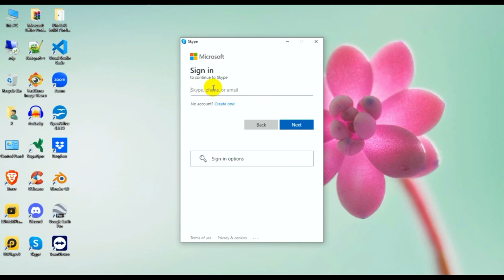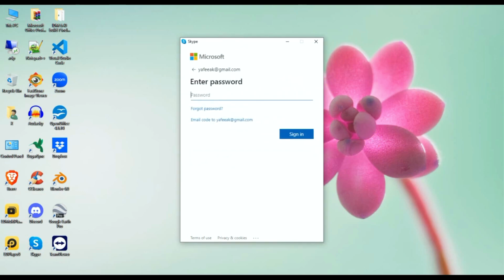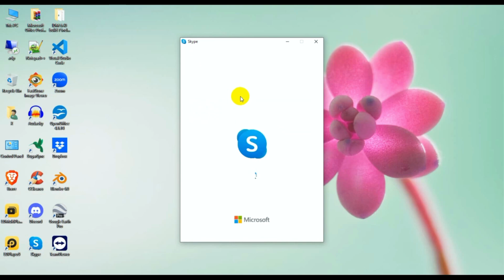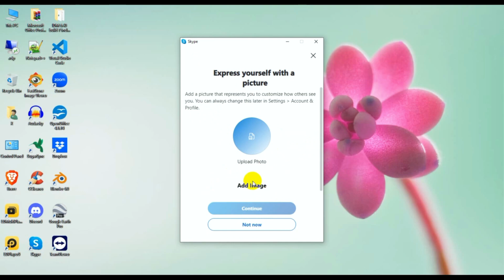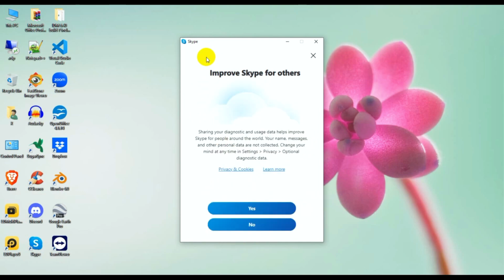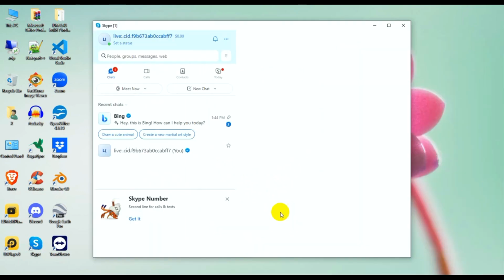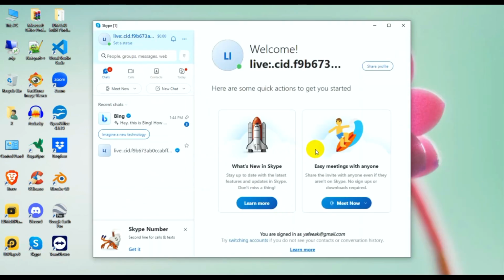How to Sign In to Skype on Your PC: Step-by-Step Guide for Easy Account Access!